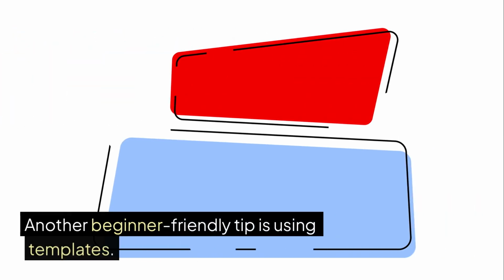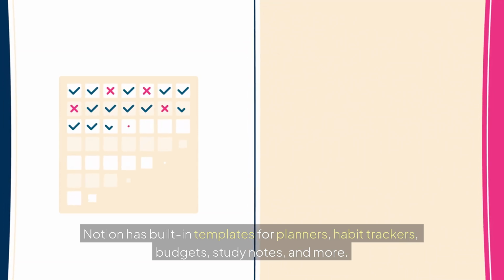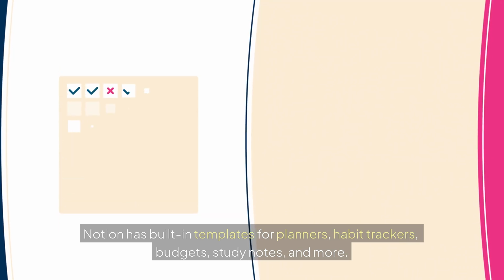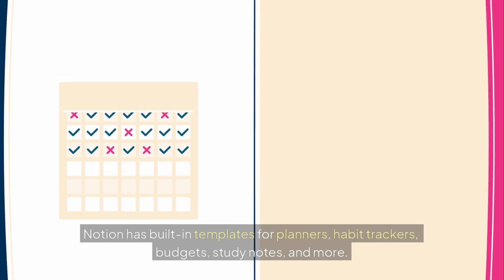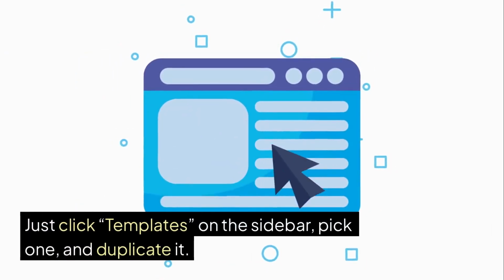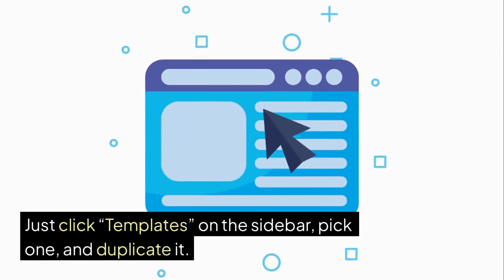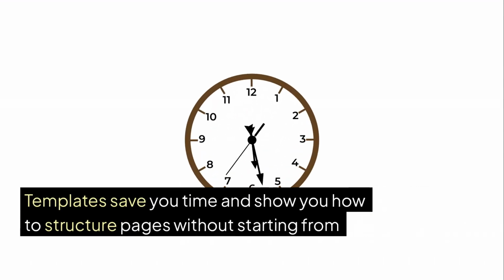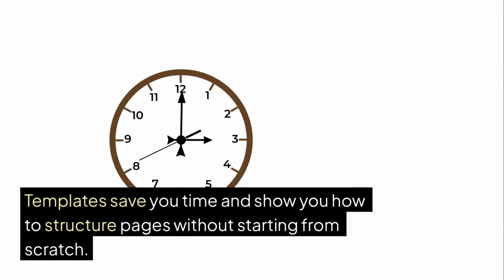Notion for Beginners - 2026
New to Notion in 2026? This quick guide walks beginners through the basics so you can start organizing tasks, notes, and projects efficiently.

Steps
• Create Your First Page: Click New → Page → choose a blank page or template → name it
• Add Blocks: Use text, headings, lists, toggles, and databases → click + to add content
• Organize Pages & Sub-Pages: Nest pages inside main pages → drag to rearrange
• Share & Collaborate: Click Share → add emails or copy link → set permissions (Viewer/Editor)
• (Optional) Use Templates: Browse Notion template gallery → duplicate for faster setup

Timestamps
0:00 (Notion For Beginners - 2026)
0:05 Create Page & Add Blocks
0:20 Organize Pages & Share
0:40 Use Templates & Wrap‑up

Helpful Tips: Start With Simple Pages, Use Blocks Creatively, Organize Sub-Pages, Share With Permissions, Leverage Templates

Suggested playlist (e.g., “Productivity Tools How‑Tos”)